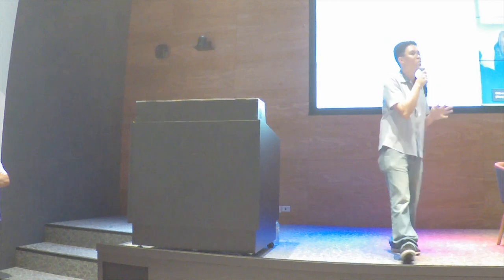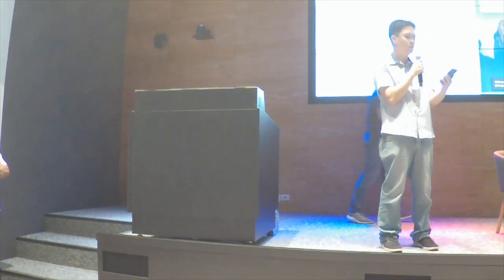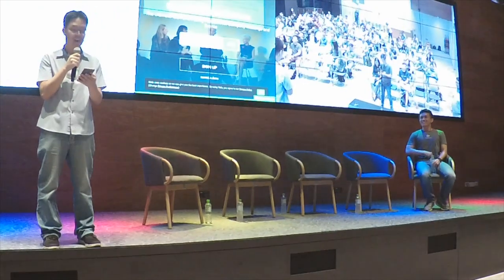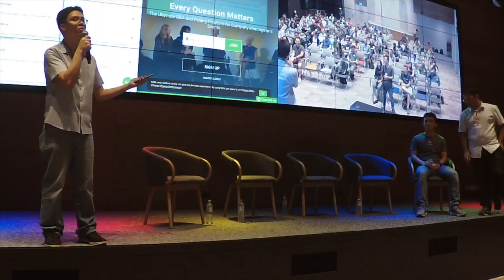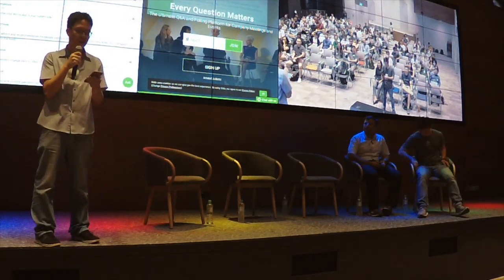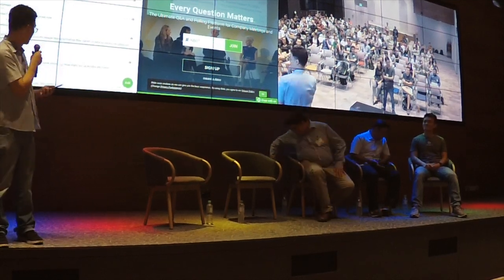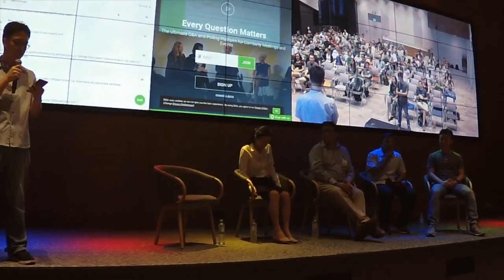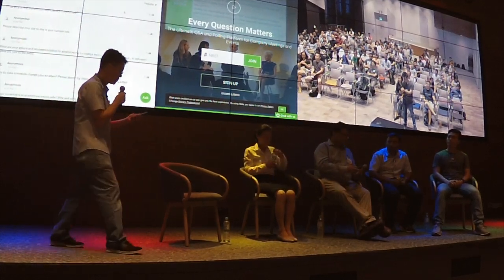Panel: What are the different roles in Data? (DS, ML Eng, DE, etc.)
DSSG Panel Discussion

Ever wondered what the different data roles like AI researcher, data scientist, big data engineer, machine learning engineer, and data analyst entail? What are skills needed to join their ranks? What role is suitable for you? Let us kick off 2019 with a panel of great data people to answer your burning questions about the data industry and what it takes to have a successful data career.

Panelists
- Eugene’s mission is to use data to create positive impact and improve lives. He enjoys building data products and teams and has a track record of delivering measurable value. His work at IBM, Lazada (Alibaba), and now uCare.ai has provided experience in people-centric industries and data such as workforce analytics, e-commerce, and healthcare.

- Jaideep works as an ML Engineer at NTUC. He works with data scientists in productionising machine learning models. Prior to that he worked as a data engineer in Lazada. In Lazada he worked on creating the data ingestion pipelines and later worked as an ML engineer for the onsite ad project.

- Michael is a Business Intelligence and Data Analyst from Agilent Technologies where he drives BI solutions to deliver insights to internal stakeholders. Prior to this, he worked in market research providing consumer insights to tech clients worldwide. He is passionate about uncovering actionable insights through visualizations and analytics.

- Weina is a Research Scientist in Rakuten institute of Technology Singapore who has working experience in recommender systems, customer churn prediction and retention improvement, data based investment, and deep learning based classification. Weina graduates from University of Amsterdam with a PhD in computational chemistry and biophysics. She believes that data and science can empower the society. Recently, she published an article on her experiences winning a deep learning competition

- Koo (moderator) is an experienced Data Scientist/Analytics Instructor with an MBA degree & 12+ years of relevant experience. Personal research interest in using Data Science to make organizations become efficient & effective and assisting more people to understand & pursue Data Science.